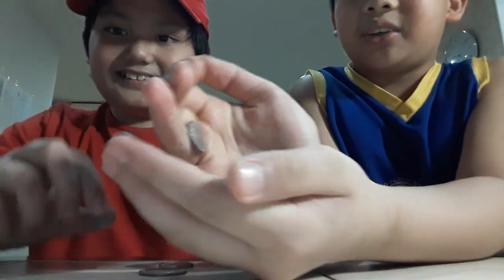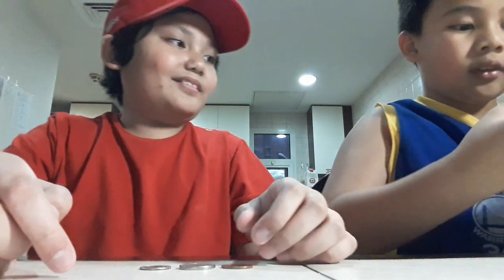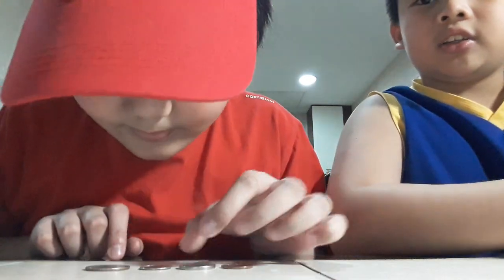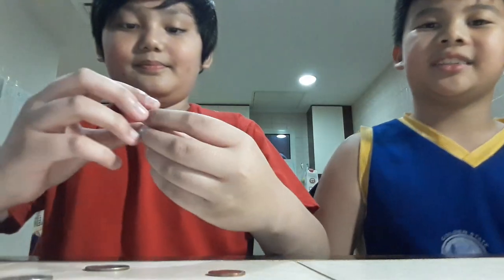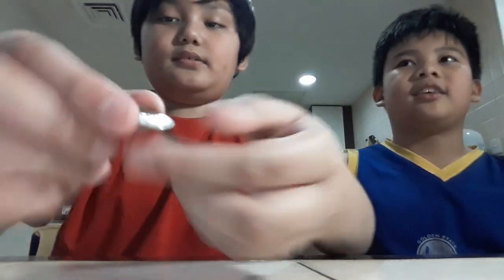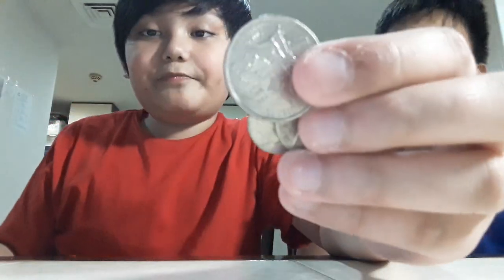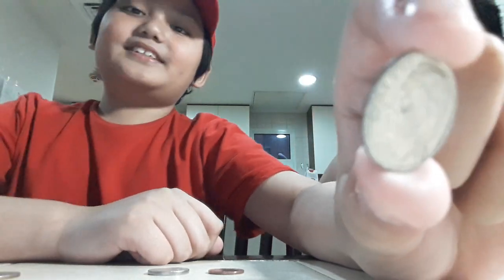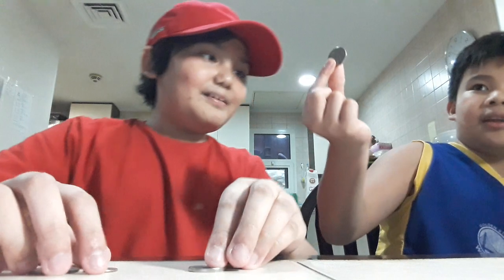Singing a song with USA coins with my friend joaquin